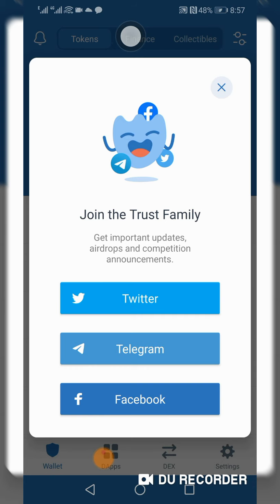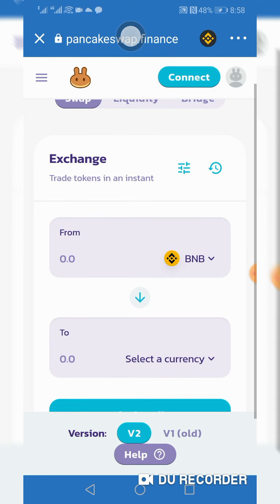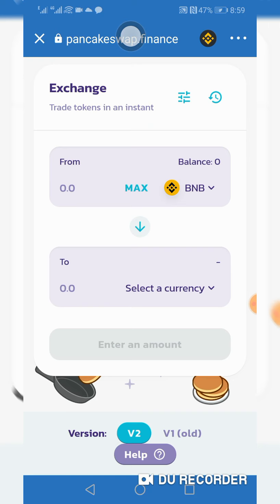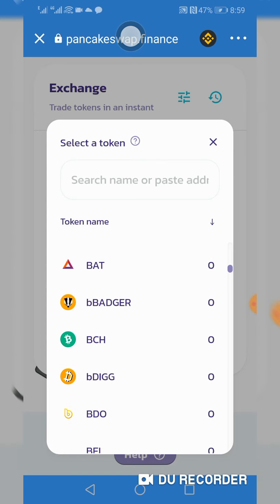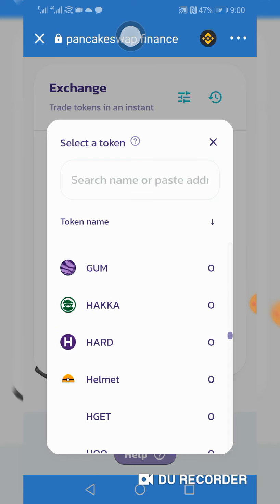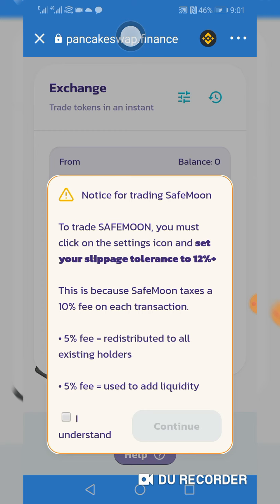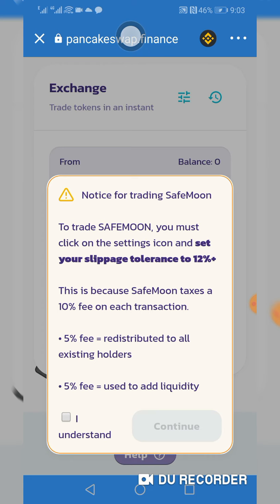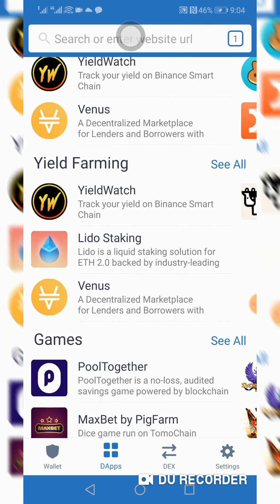How to buy SAFEMOON using your Phone with TrustWalletApp quick n easy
In this video I will show you the Simplest ways of How to Convert BNB to SafeMoon​? The Safe Moon Altcoin​ has been on Fire lately, is SafeMoon simply a Hype Coin who know but Ill just help you to be able to buy it? so that you can make Profits​ on Safe Moon, and convert your crypto to cash. It is fine if you want to hole your crypto on Pancake Swap and generate Passive Income in the Liquidity Pools of Yield Farms. Making money on the internet has become easy these days all you have to do is to follow this channel MAKEMONEONLINEBYMEZ and just follow all the steps provided on each video

Note
all the videos are made to entertain I'm no Financial advisor and you can assume that ill make some money if you decide to use the links I have provide even though it will have no effect to the amount you get to be charged I only get paid the marketing fee

thanks